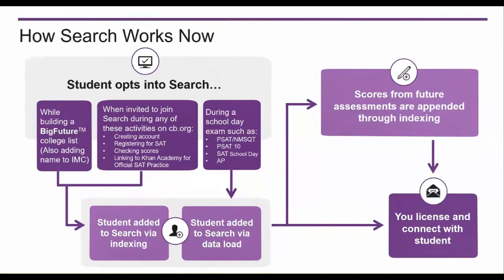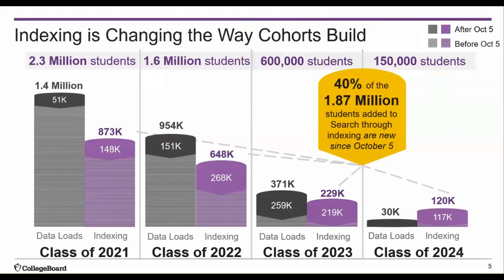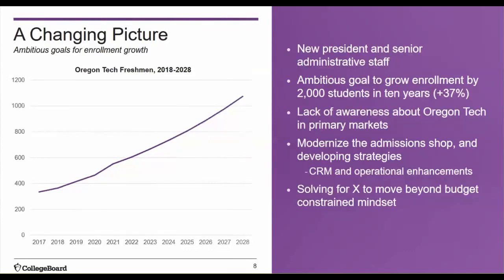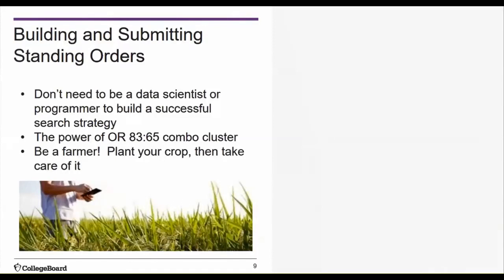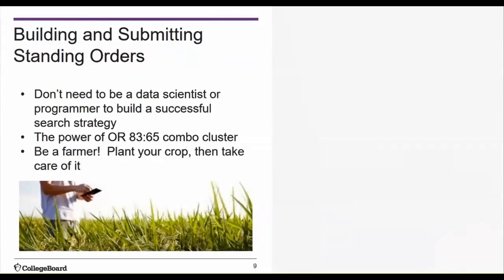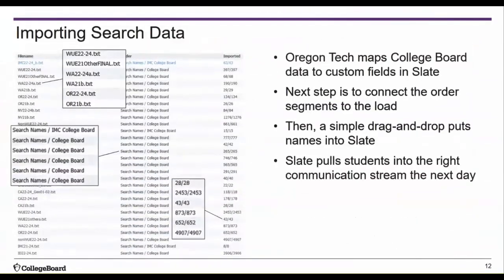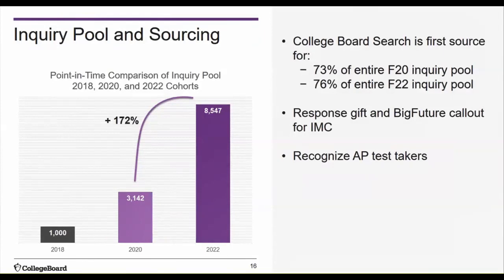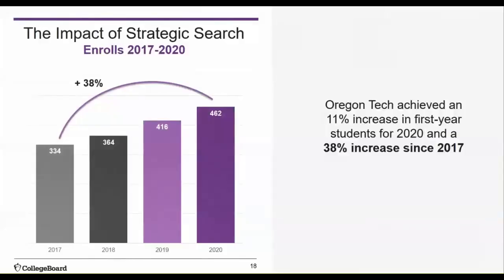Search Best Practices: Creating Standing Orders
This webinar features guest speaker Erik Johnson of the Oregon Institute of Technology, who has facilitated historic growth at his institution. Erik discusses his strategy to capture every student as soon as they become available in Search and then leverages Slate to run targeted Search campaigns. This session is a good fit for Slate users running Search campaigns in-house and looking to take Search strategy from good to great.